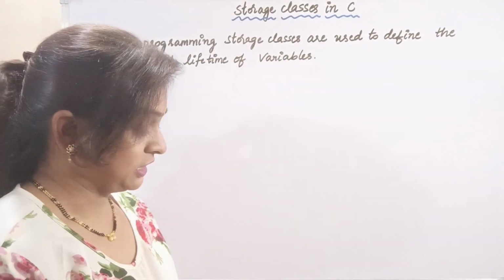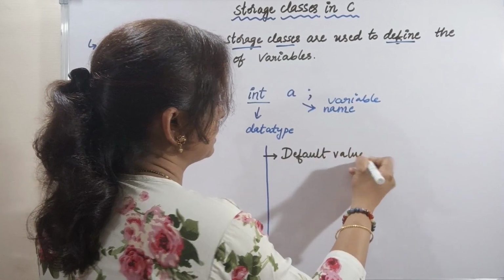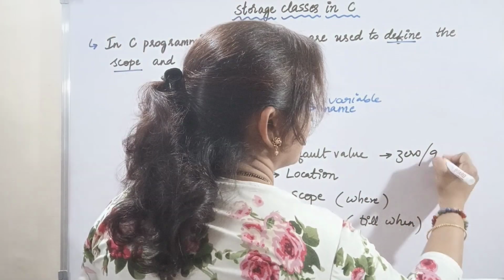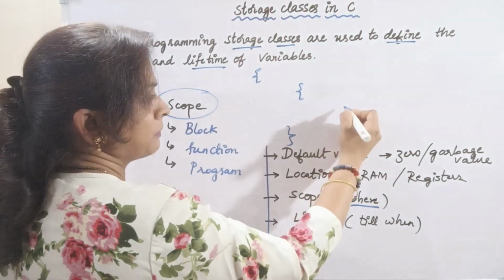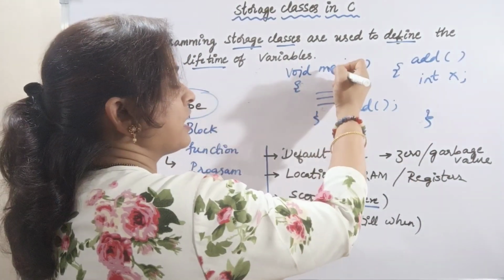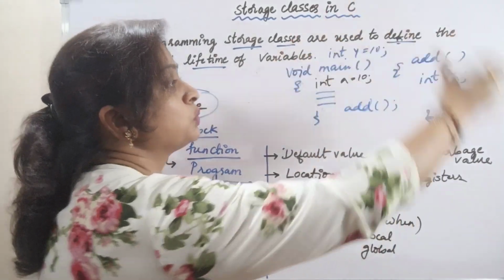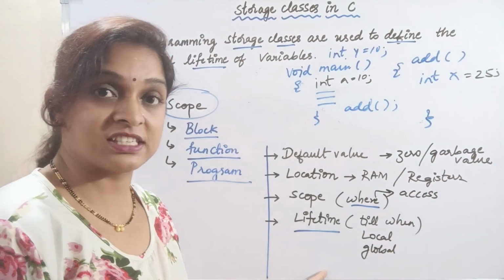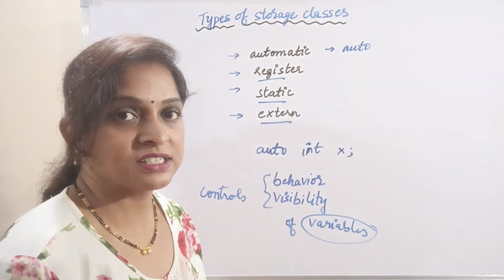C-153 - Storage classes in C|Part-1#storageclassesinc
In this video I have discussed about storage classes in C.

Thank yo